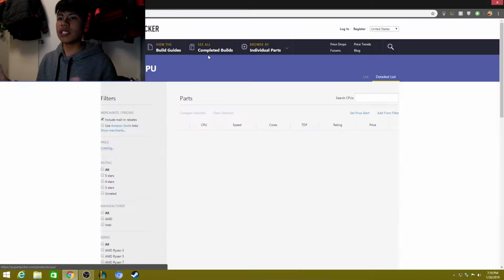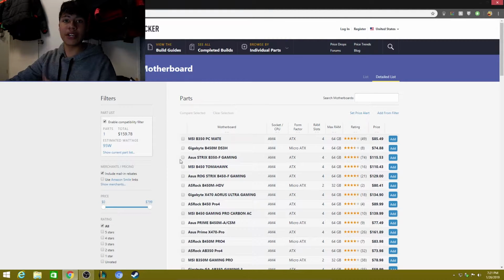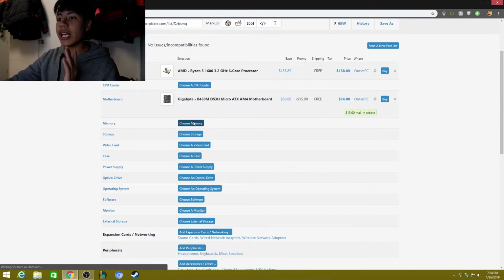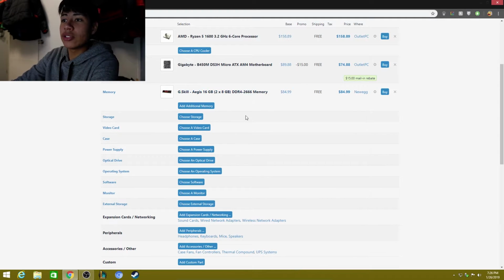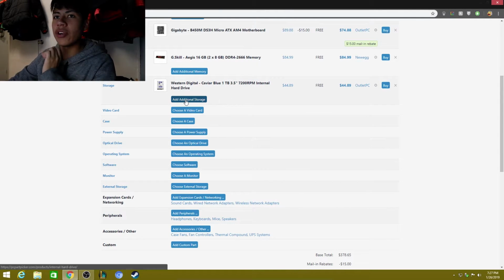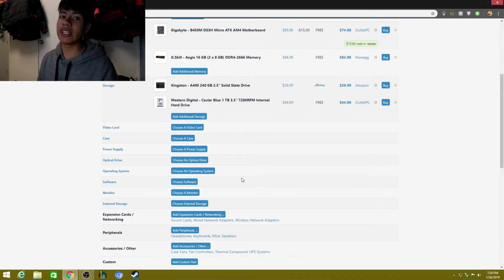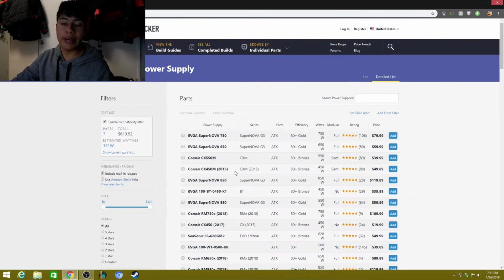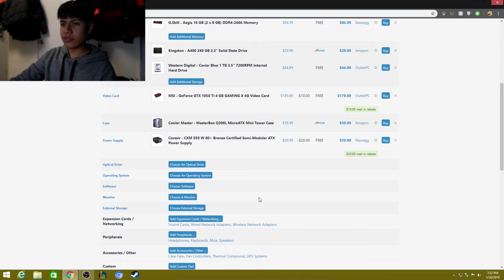A Budget Gaming PC in 2019??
Trying to build a decent gaming pc in 2019.

Sorry i didn't include links to all the parts but feel free to pause the video at any time.

Mic is terrible sorry might get a new one soon but bear with it please.